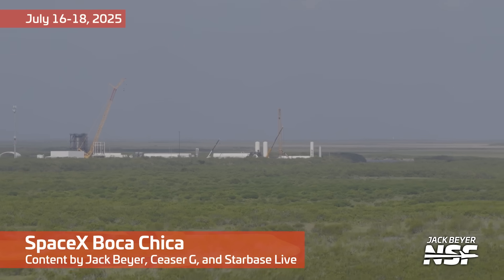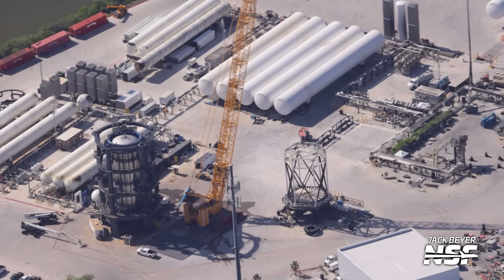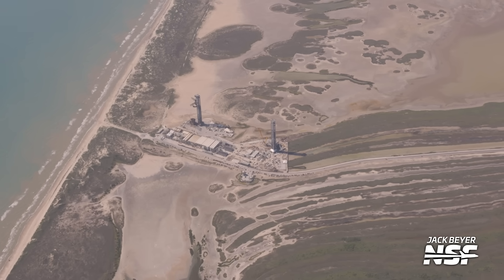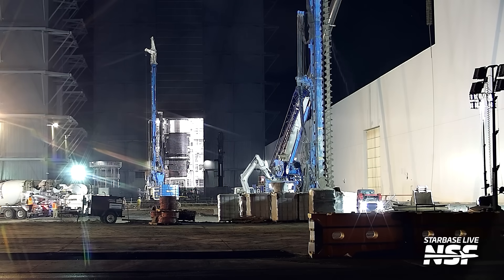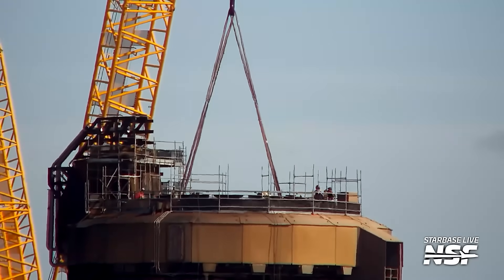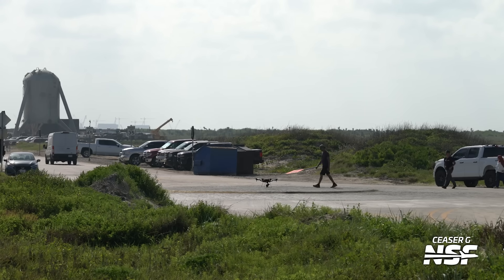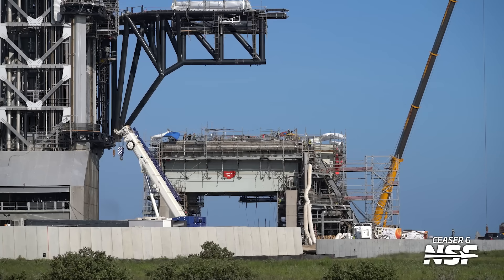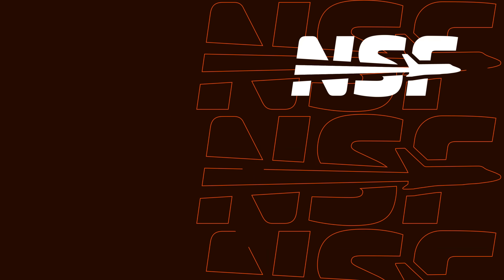"They need to put a ship where the booster goes" | SpaceX Starbase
Pad 1 (A) at Starbase now has a custom-modified stool installed ahead of receiving Ship 37 for its Static Fire test ahead of Flight 10. Work also continues on Pad 2 (B) and future vehicles.

🎥 Video from Jack Beyer (@JackABeyer ), Ceaser G, and Starbase Live.

Timestamps:
0:00 Masseys Test Site
0:19 The Launch Site
0:33 South Padre Island
0:43 Booster v3 Hot Staging Ring
1:28 Masseys Test Site
2:03 Ex-Methane Tank Farm
2:22 Tipped Over Crane
2:36 RioWest Development
2:47 The Production Site
3:00 Sanchez Storage Site
3:13 Starfactory
3:21 New Construction
3:32 The Launch Site
3:52 Orbital Pad 2
4:31 LNG Facility at the Port
4:52 LR 11000 Crane Moved to Pad 1
5:07 Line Ruptures on Pile Drilling Rig
5:37 Broken Line Removed
5:57 New Line Installed
6:12 LR 11000 Hooked to Ship Stand
6:34 Ship Adapter Lifted Onto OLM
7:33 Ship Gas Lines
9:26 SpaceX Drone Landing
10:05 Tank Farm Testing
10:37 Orbital Pad 2
11:23 Parts at the Production Site
11:45 Booster Transport Stand
11:56 B18.1 Test Tank
12:09 New Storage Tent

LDAPAABJRG2UMCU3